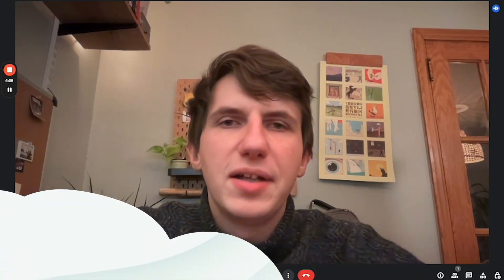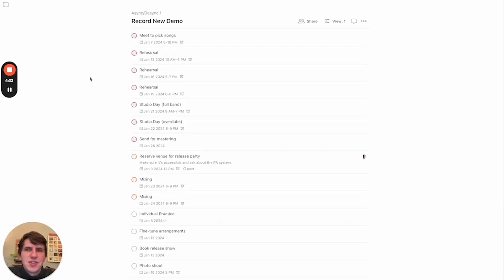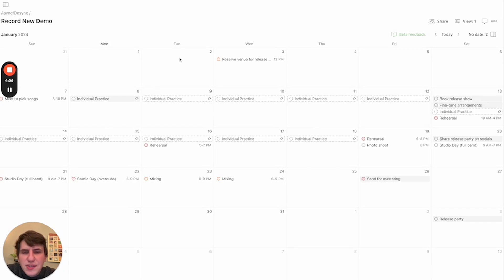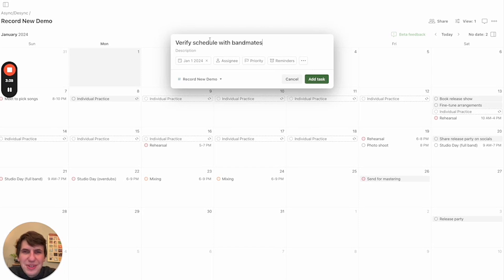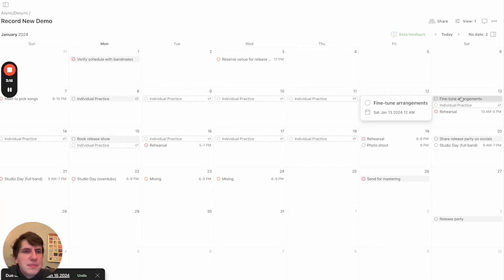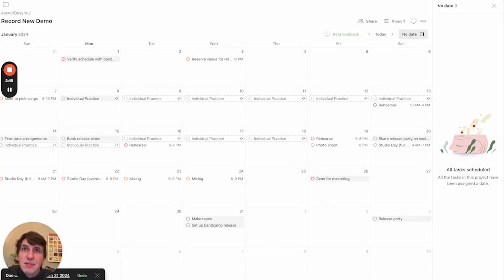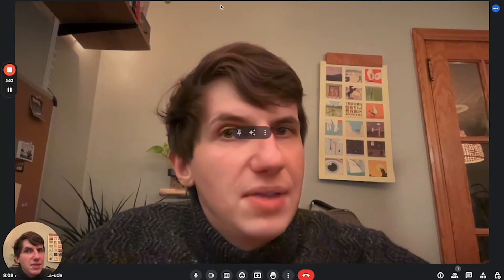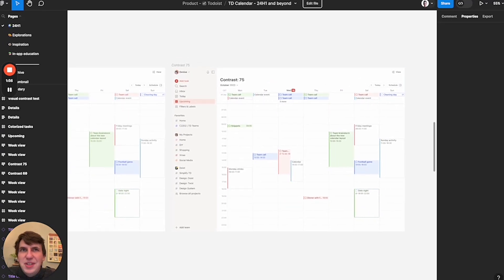New in Todoist: Calendar Layout for Projects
Todoist is free to use.

Try out calendar layout in projects for just $4/month with the Pro plan

All of our best resources to take on all your goals – big or small – in 2024:

Can’t get enough Todoist news?

Helpful Timestamps:
00:00 Intro
00:24 Our process
00:59 Handing it off to Paweł
01:19 Demo
03:47 Back to Stephen
04:04 Resources for the new year
04:31 Outro